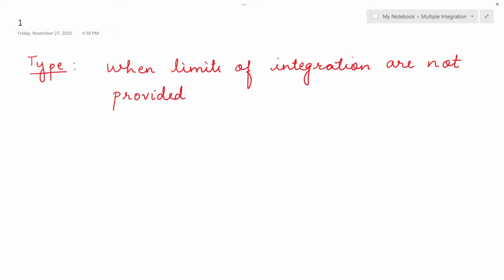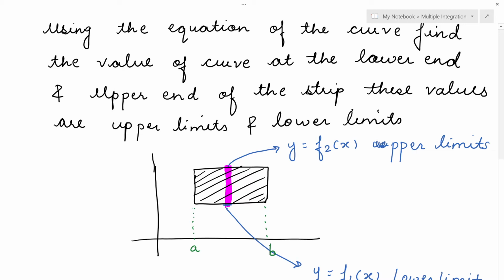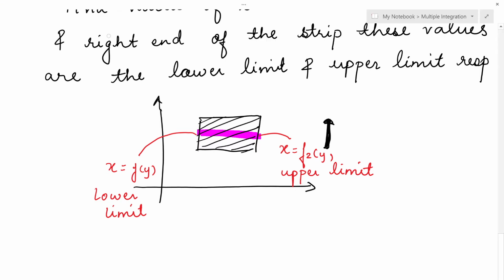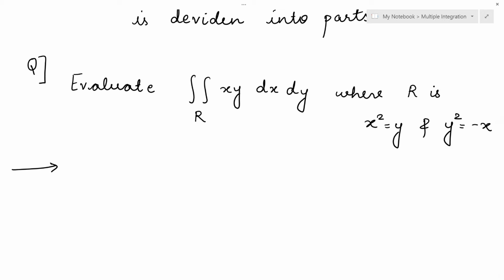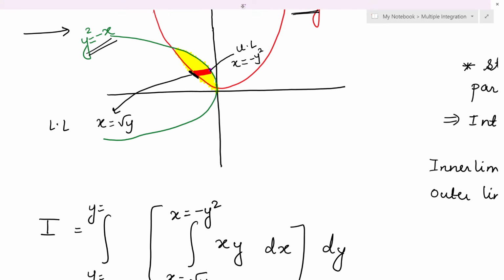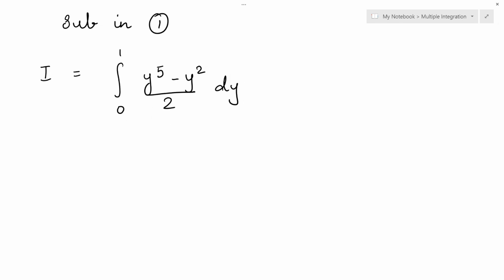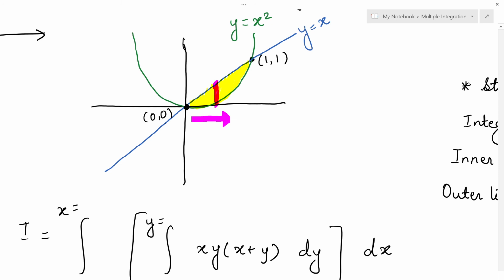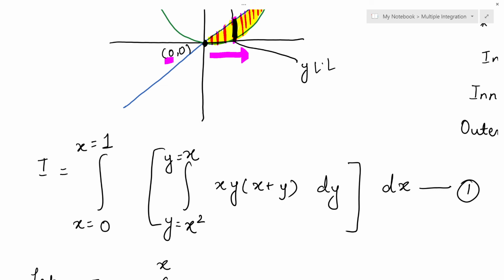Type 2 limits of integration are not provided